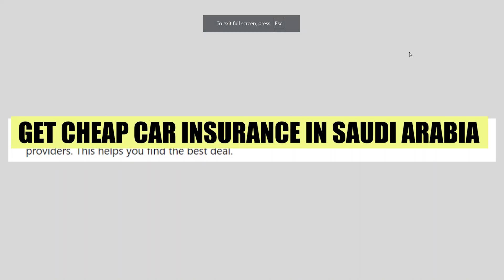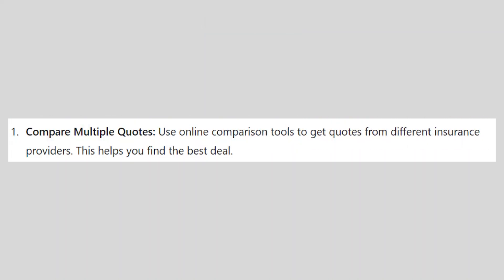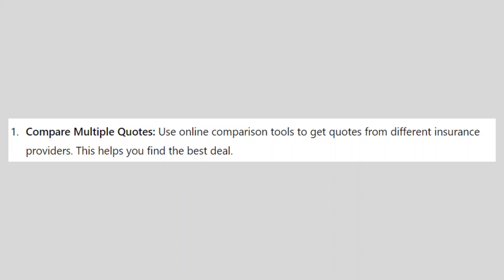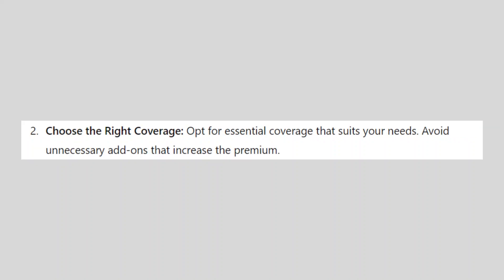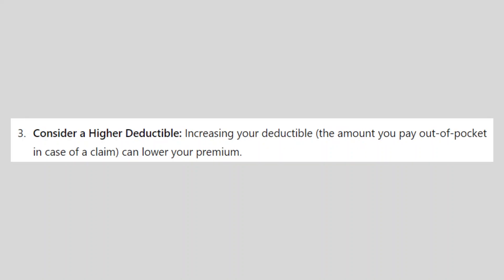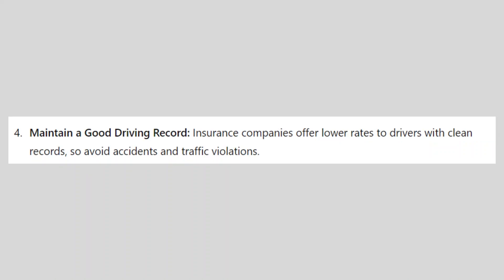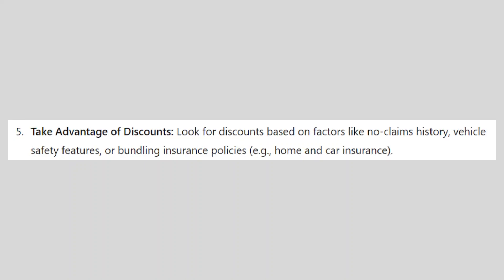How to Get Cheap Car Insurance in Saudi Arabia (2025)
In this video I'll show you How to Get Cheap Car Insurance in Saudi Arabia